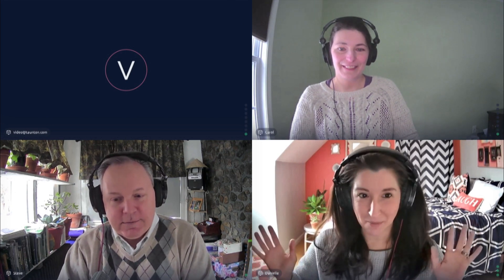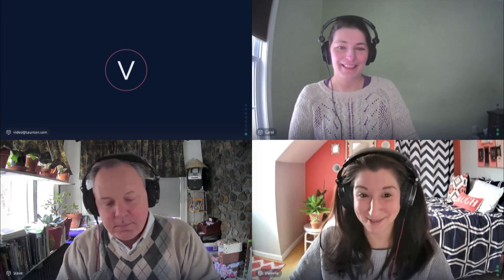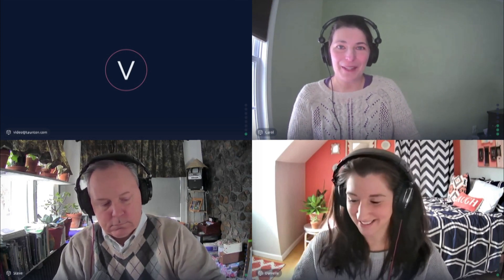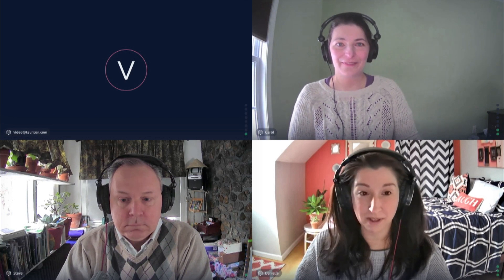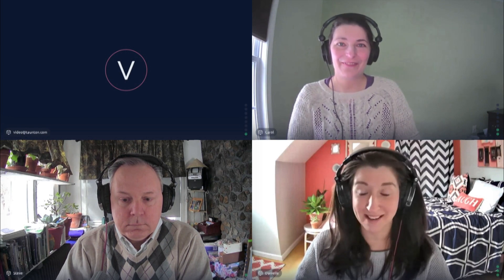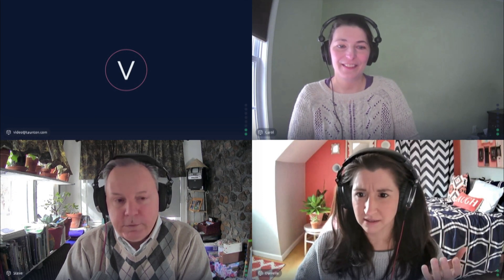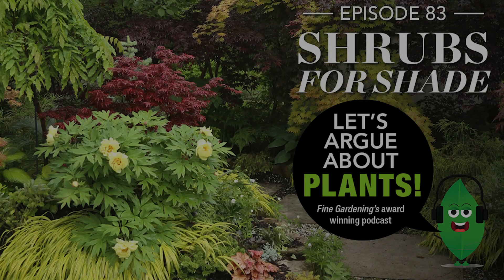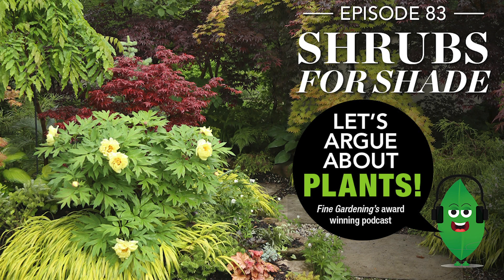Episode 83: Shrubs for Shade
Finding interesting plants for shade can be a struggle but when you add in the desire for that plant to be a woody shrub, the list narrows even more. But these structural wonders are essential in giving our shady beds and borders depth and real presence. In this episode we feature shrubs that will tolerant a range of low-light situations. Some flower beautifully in spring or winter, other save their best show for fall. Regardless, the list is robust, especially because associate editor Carol Collins joins us to highlight an impressive native plant she adores and a peony (yes, that’s right a woody tree peony counts as a shrub) that everyone will want to save their pennies to purchase.

Expert testimony: Andrew Bunting Vice President of Public Horticulture at the Pennsylvania Horticulture Society.